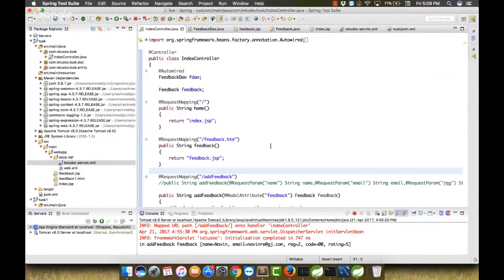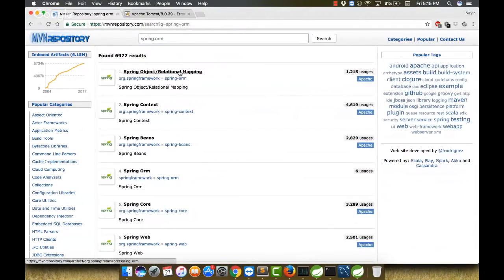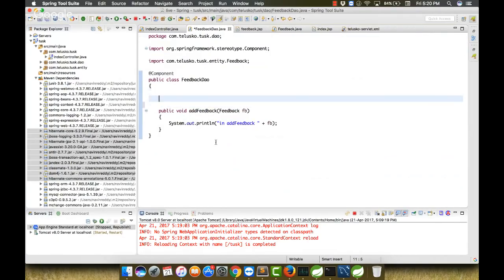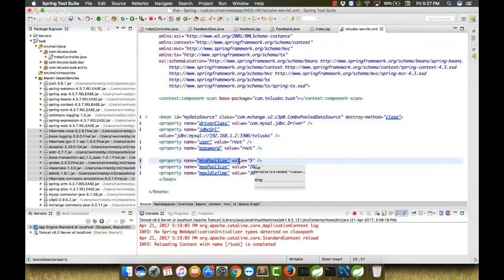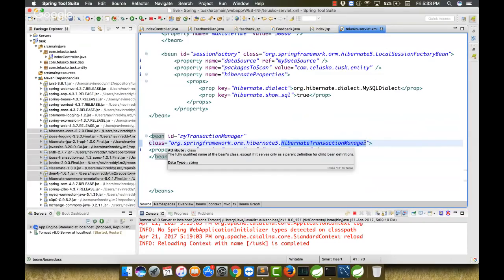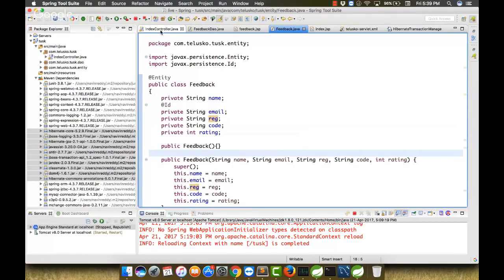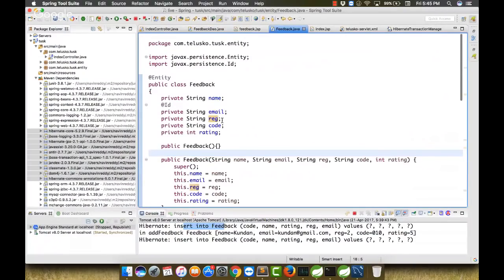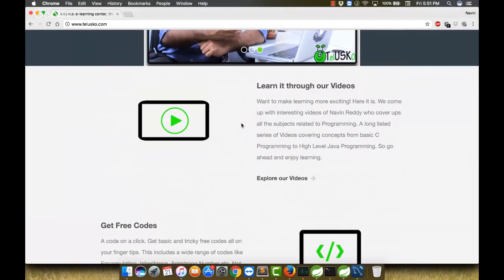Live Project Session 5 | Spring MVC